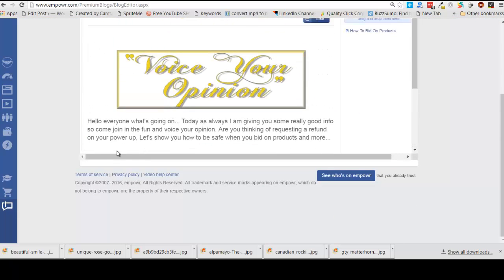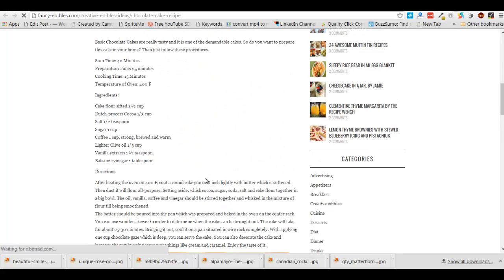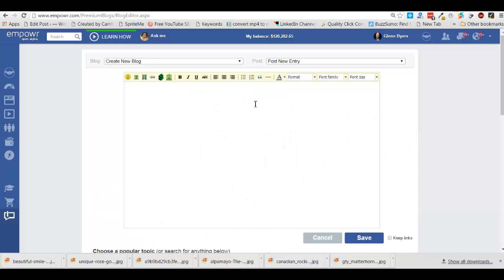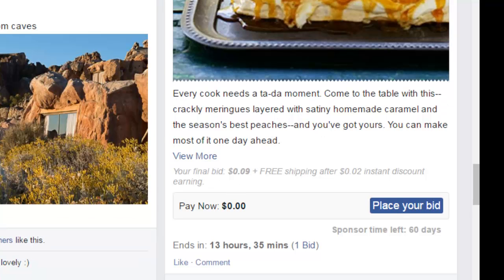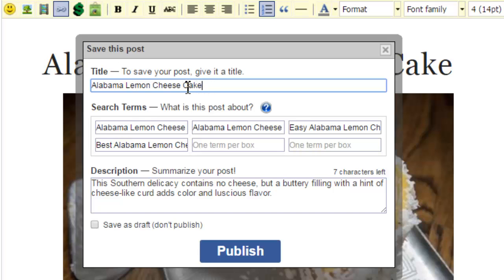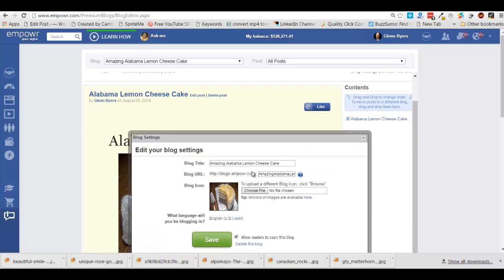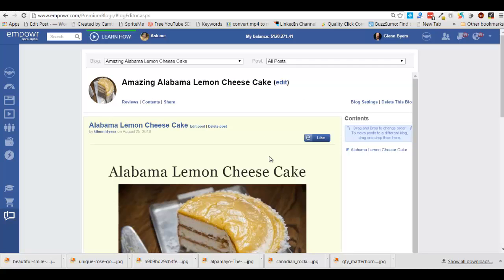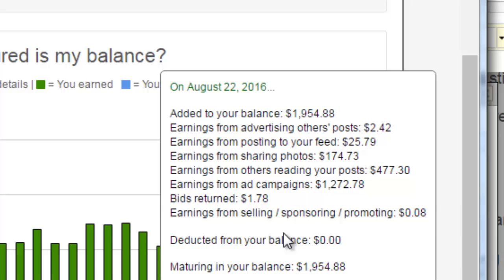Learn How to Set Up Your Blog On Empowr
Here is a very special invite to the social site platform. This is great for people that have no money but want to build a business with no money down...